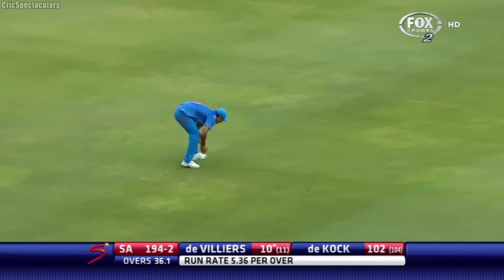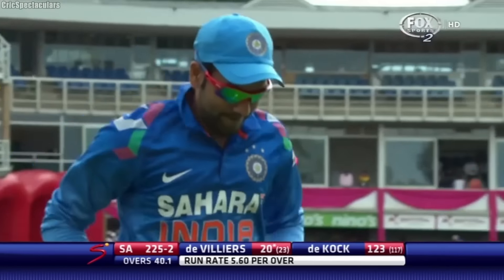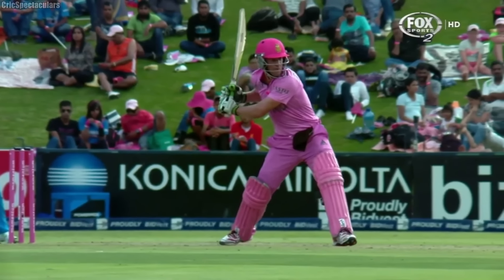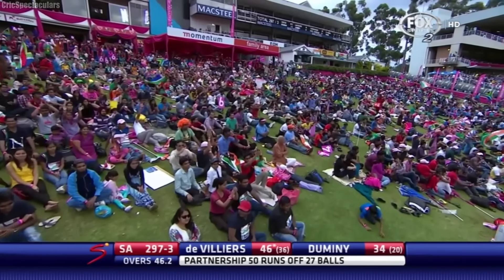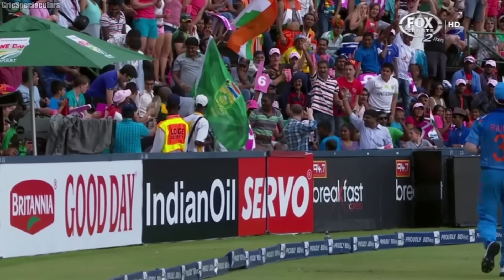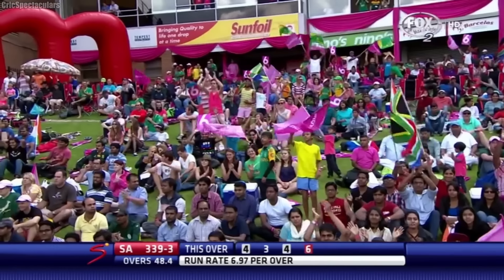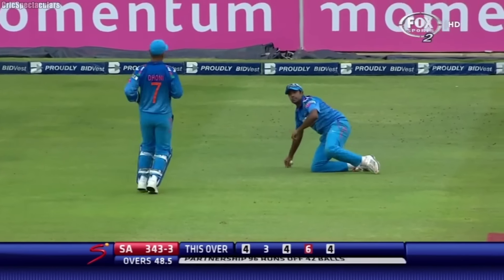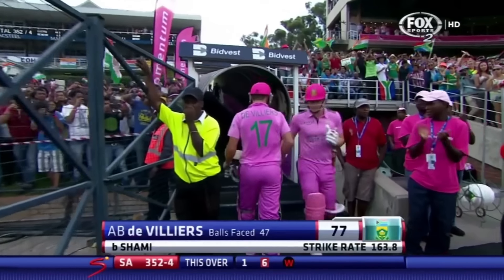AB De Villiers 77 (47) vs India 1st Odi 2013 , Johannesburg Extended Highlights